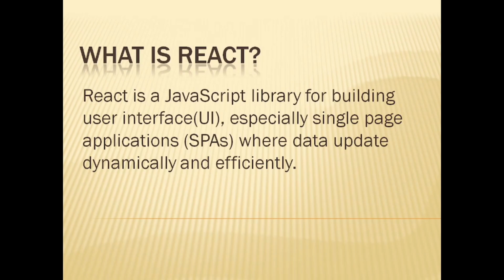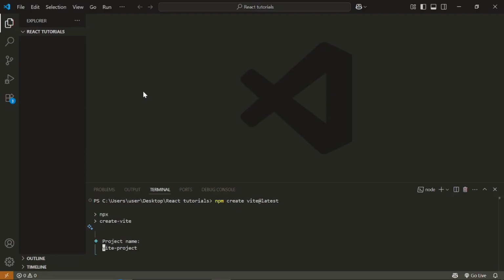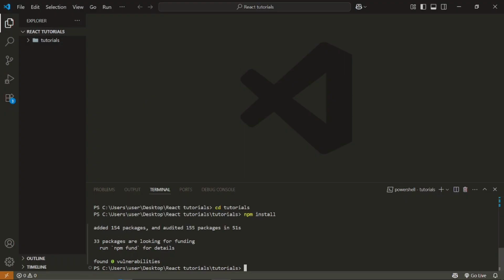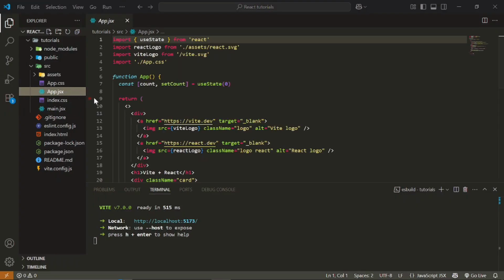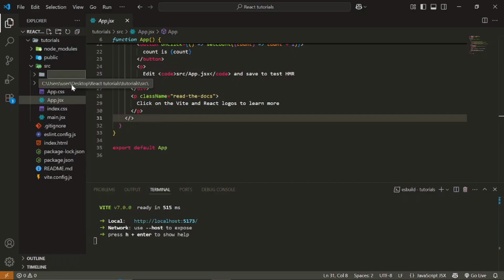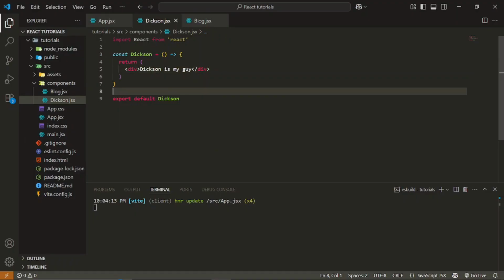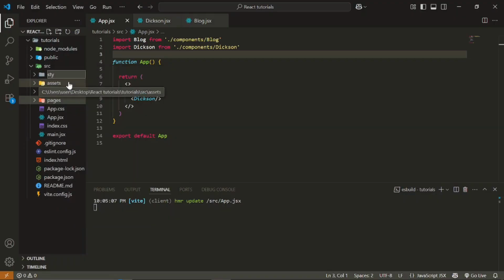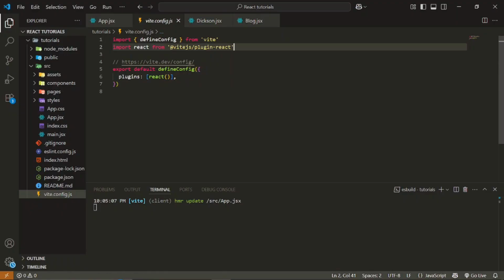React.js Crash Course for Beginners (2025) - Introduction to React js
Ready to learn React.js in 2025? This video is the perfect React.js introduction for absolute beginners. Whether you're starting your frontend development journey or switching from HTML/CSS/JavaScript, this React tutorial breaks down the basics in a simple and practical way.

📌 In this video, you'll learn:
- What React.js is and why it's used
- How React fits into modern web development
- Key React concepts like components & JSX

Time stamps:
00:01 - 00:36 - Introduction
00:37 - 01:04 - What is React?
01:05 - 05:18 - Setting up your React project
05:19 - 05:47 - Public Folder
05:48 - 06:01 - Src folder (Source folder)
06:02 - 06:28 - Main.jsx file
06:29 - 07:57 - App.jsx file
07:58 - 11:00 - Component Folder
11:03 - 12:09 - Page Folder
12:10 - 12:50 - Styles Folder
12:51 - 13:07 - Assets Folder
13:08 - 13:48 - Package.json file
13:50 - 14:31 - vite.config.js
14:32 -14:51 - Outro

💻 Tools used:
- Code Editor: VS Code
- Starter Template: Vite + React

📅 New to the channel? I'm Zhxade Codes, a software developer and coding educator. Join the community and let’s build amazing things together!